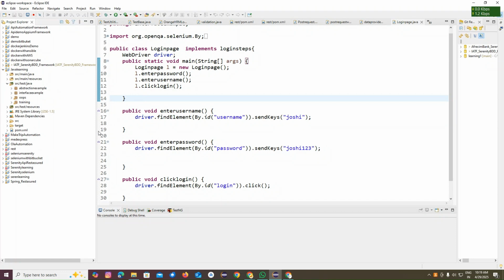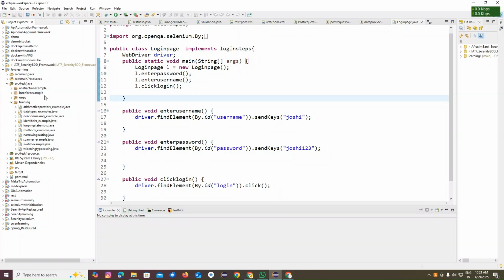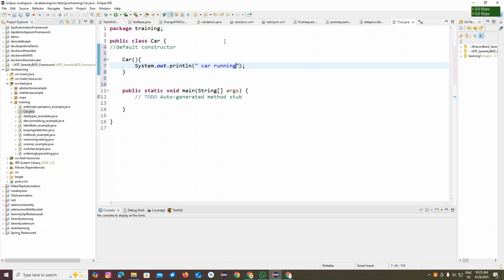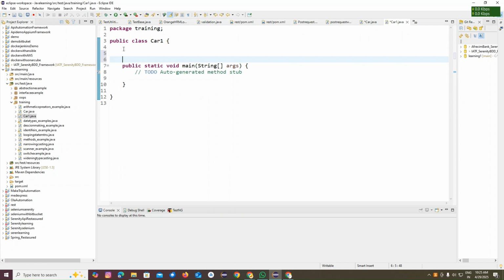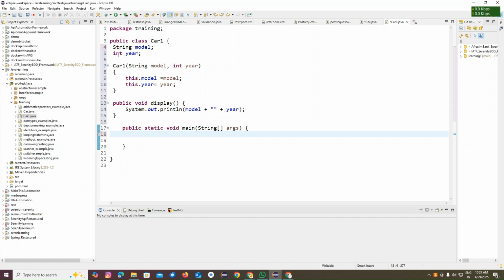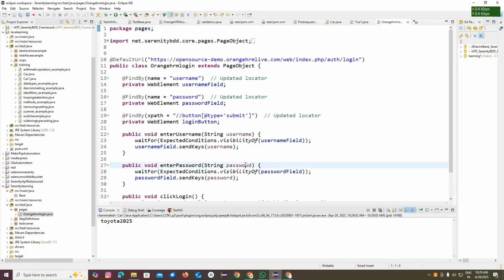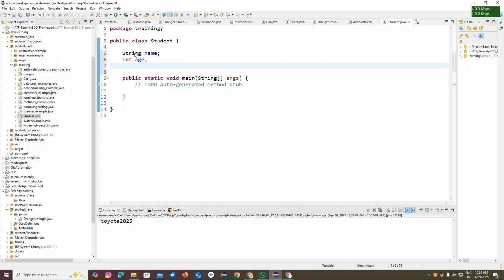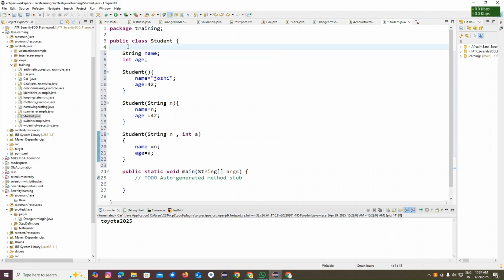Core Java for Automation - Constructors | Part 15 | JS Testing Academy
CHANNEL: @jstestingacademy